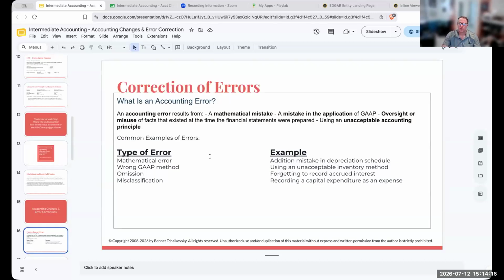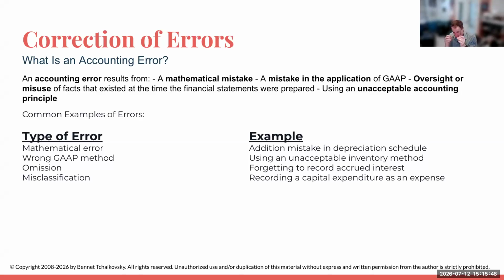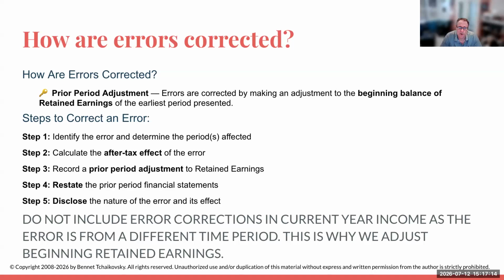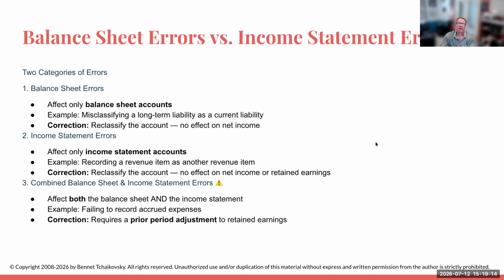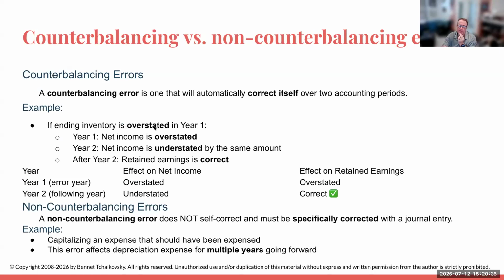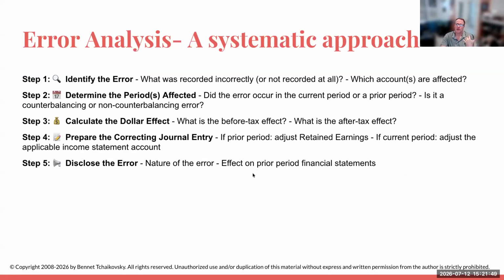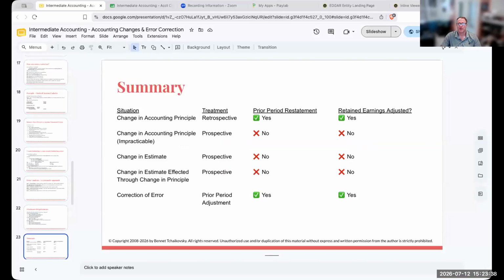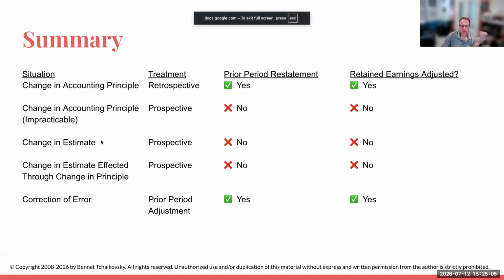Intermediate Accounting - CAP & CAE - Error Correction - Part 1B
In this Intermediate Accounting lecture, we continue the accounting changes and error corrections unit with Part 1b, focusing specifically on how to identify, classify, and correct accounting errors. This video covers common causes of errors — mathematical mistakes, misapplication of GAAP, oversight or misuse of facts, and use of an unacceptable accounting principle — before walking through the required correction process: identifying the error and affected periods, calculating the after-tax effect, recording a prior period adjustment to beginning retained earnings, restating prior period financial statements as "restated," and disclosing the nature and effect of the error. We then distinguish between balance sheet errors (reclassification only, no income effect), income statement errors (misclassification between revenue or expense accounts, no effect on net income), and errors affecting both statements (requiring a full retained earnings adjustment), followed by the critical distinction between counterbalancing errors (which self-correct over two accounting periods, such as an inventory overstatement) and non-counterbalancing errors (which do not self-correct and require a specific correcting journal entry, such as improperly capitalizing an expense). We close with a side-by-side comparison of the disclosure requirements for a change in accounting principle, a change in accounting estimate, and the correction of an error, along with a real-world look at how companies like Meta Platforms disclose upcoming FASB pronouncements such as ASU 2023-09 on income tax disclosure improvements. This is a valuable lecture for students working through the accounting changes and error corrections chapter in preparation for intermediate accounting exams or the CPA exam.

0:00 Introduction & Copyright Disclaimer
0:52 Overview: Errors Happen, Own Up and Move On
1:22 Defining an Accounting Error
1:52 Why Companies Hire CPAs for Accounting Functions
2:25 Common Types of Errors
2:44 Introducing Prior Period Adjustments
2:58 Why Errors Are Not Placed in the Current Period
3:19 Steps to Correct an Error
4:11 Why Errors Adjust Beginning Retained Earnings
4:20 Example: Unrecorded Accrued Salaries
4:43 Discussion: Double-Checking the Example's Accuracy
4:59 Calculating the After-Tax Impact on Retained Earnings
5:21 Introducing Balance Sheet vs. Income Statement Errors
5:29 Example: Misclassified Long-Term Liability
5:56 Example: Revenue Misclassification
6:17 Combined Errors Requiring a Retained Earnings Adjustment
6:34 Introducing Counterbalancing Errors
6:47 Example: Inventory Overstatement Self-Correcting
7:17 Introducing Non-Counterbalancing Errors
7:30 Example: Improperly Capitalizing an Expense
7:55 Recommended Approach: Identifying the Error
8:15 Determining Which Periods Are Affected
8:24 Calculating the Dollar Effect Before and After Tax
8:36 Preparing the Correcting Journal Entry and Disclosure
8:47 Comparing Disclosure Requirements Across All Three Topics
9:08 Disclosure Requirements for a Change in Principle
9:17 Disclosure Requirements for a Change in Estimate
9:20 Disclosure Requirements for Correction of an Error
9:47 Recap: The Impracticability Exception Revisited
10:07 Real-World Example: Meta's ASU 2023-09 Disclosure
10:33 Discussion: Why Companies Model Disclosures on Peers
11:04 Recap: Summary of All Three Accounting Change Types
11:41 Preview of Upcoming Practice Problem Videos
11:56 Closing Remarks & Thank You

The impact of error correction on financial statements